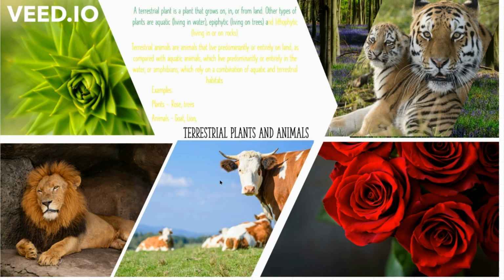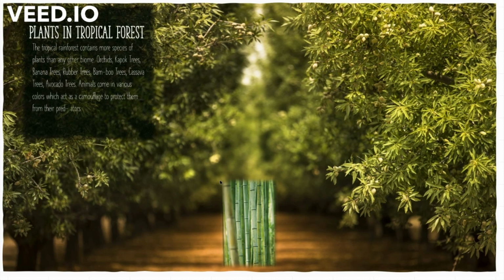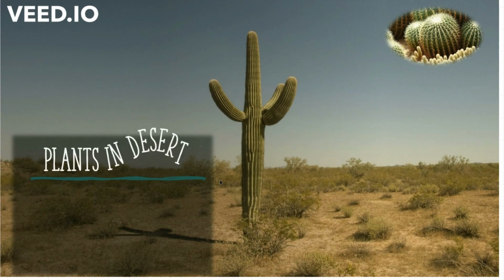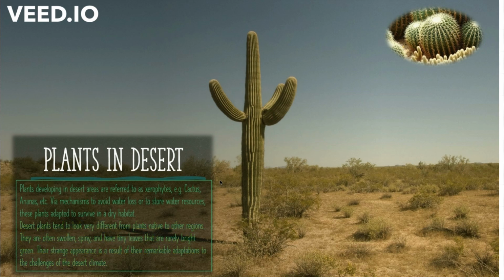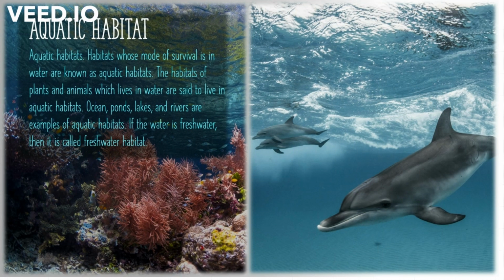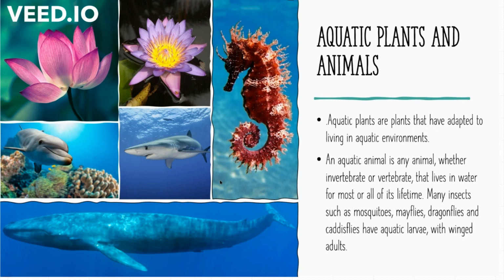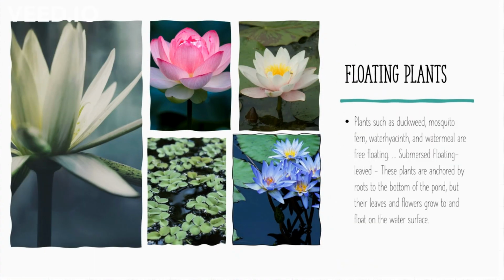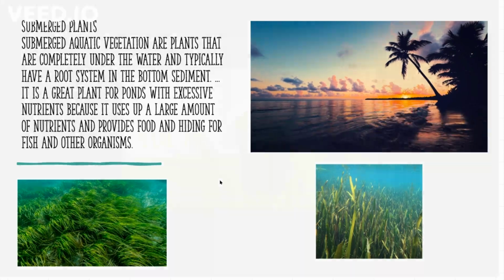Adaptions and Habitat in plants and animals with examples by Divyanshi Rastogi